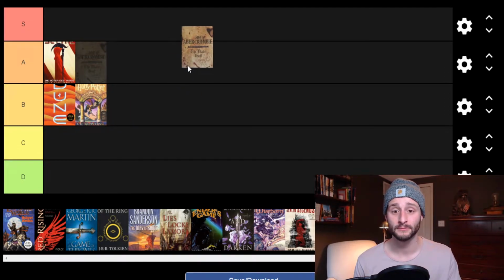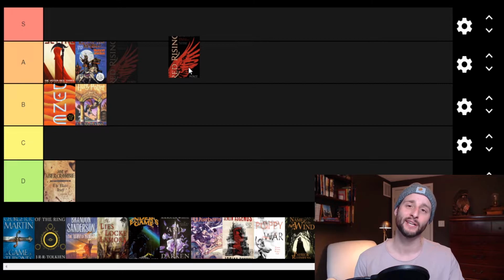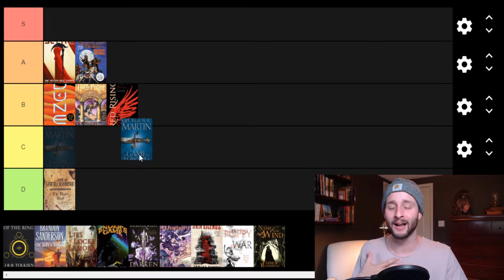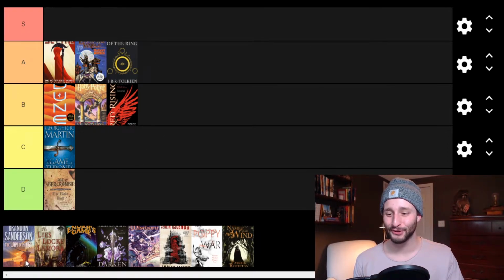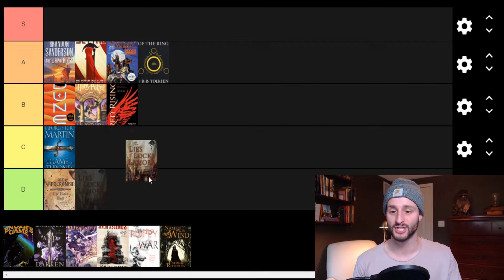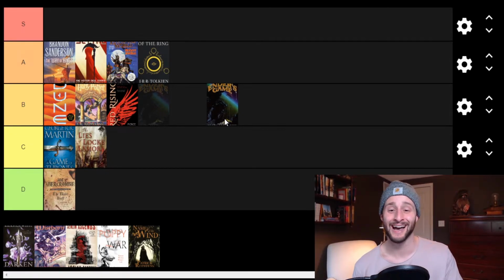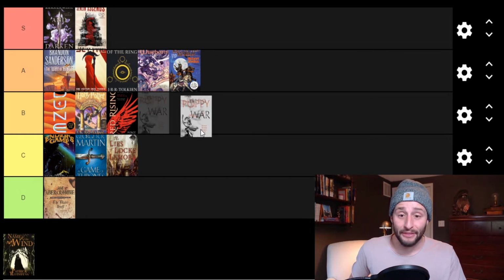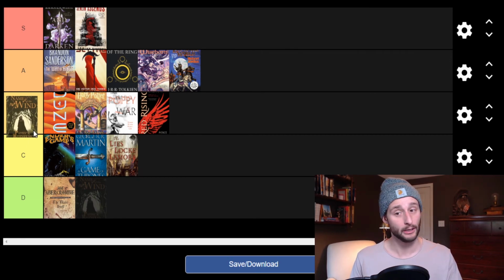Ranking Fantasy Book Covers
A fun video where I rank random fantasy books simply on whether or not I like the art on the cover.

🐲Expand Me 🐲